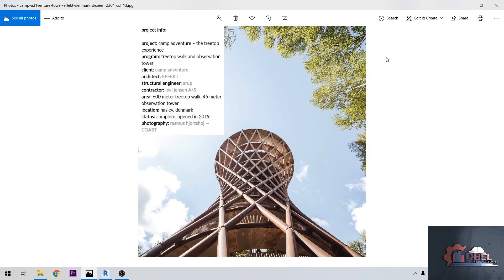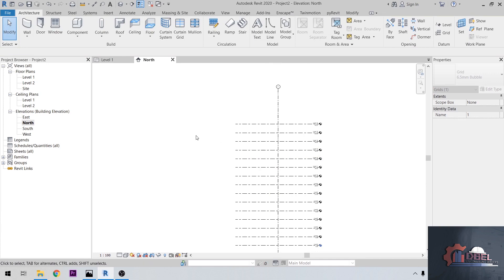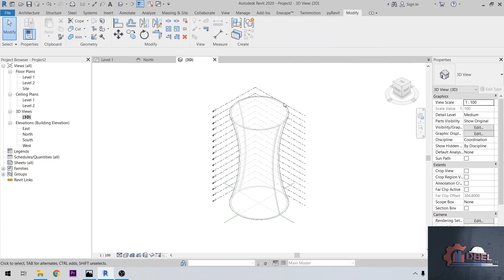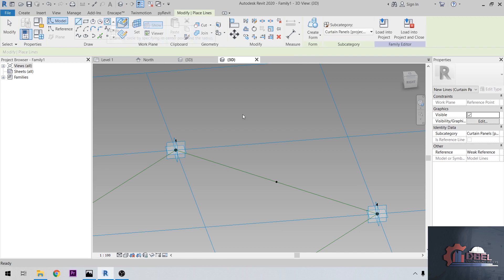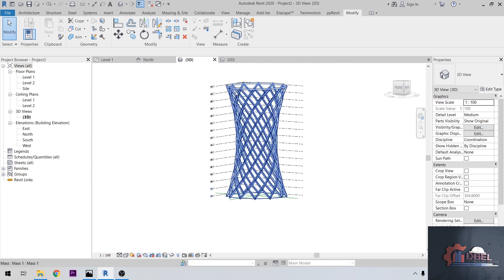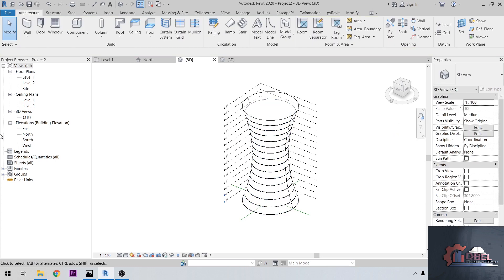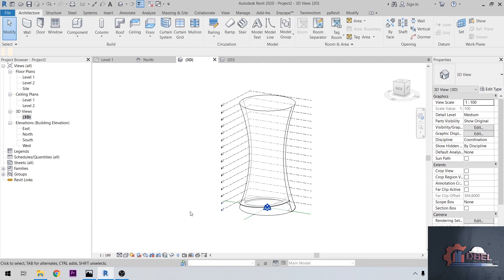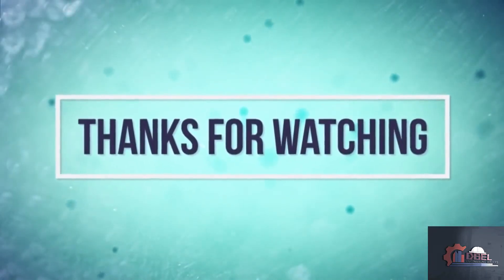CONCEPTUAL MODEL OF CAMP ADVENTURE USING REVIT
This tutorial will show you how to create conceptual model using massing & site in REVIT. Showing also how to model it to share how make this type of structure using REVIT.